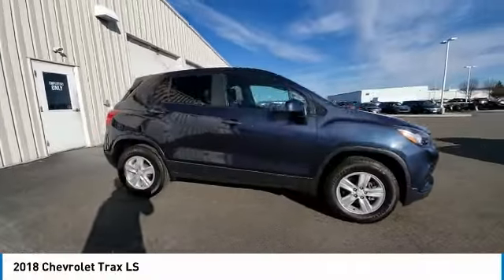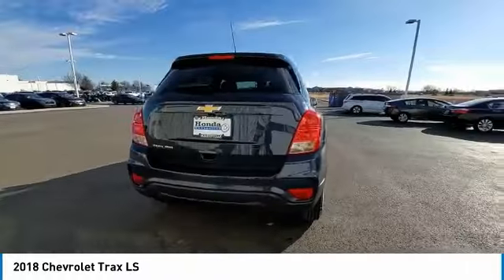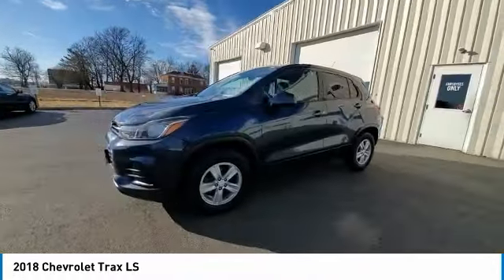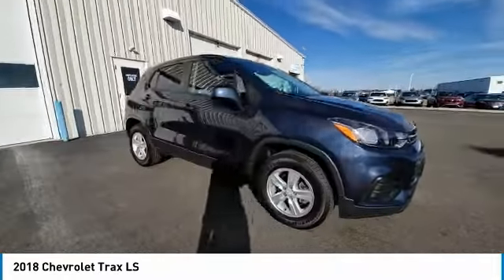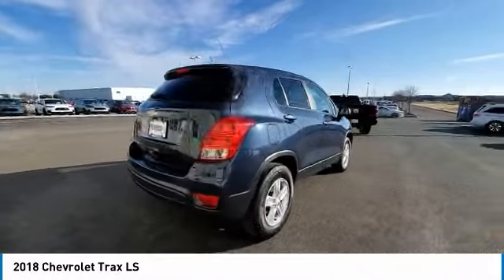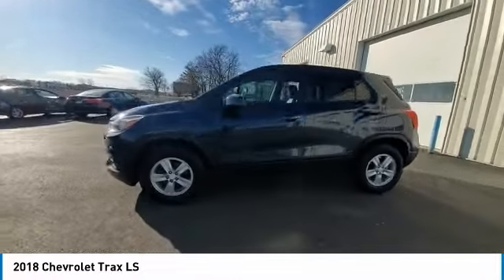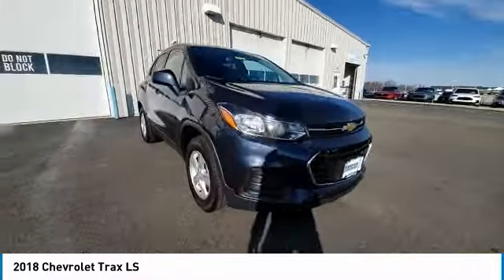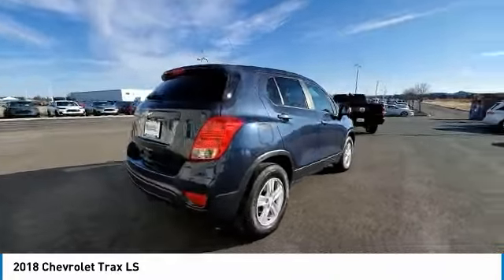2018 Chevrolet Trax Marysville, Dublin, Delaware, Worthington, Marion, OH JL185037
Storm Blue Metallic Used 2018 Chevrolet Trax available in Marysville, Ohio at
2018 CHEVROLET TRAX Marysville, OH
Stock# JL185037

Honda Marysville
640 colemans Crossing Blvd

*DESIRABLE FEATURES:* CLEAN CARFAX, APPLE CARPLAY, BACKUP CAMERA, AWD, BLUETOOTH, ANDROID AUTO, WIFI, TECHNOLOGY PKG, TURBO, PREMIUM AUDIO, ALLOY-WHEELS, REMOTE ENTRY.

*SERVICE & MAINTENANCE COMPLETED:* Stock# JL185037 FEATURES NO LESS THAN $225 IN PREVENTATIVE MAINTENANCE & SAFETY EQUIPMENT UPGRADES. Specifically this Honda Marysville 2018 Chevrolet Trax reconditioning process Included: Performed complete used car vehicle inspection, and Replaced engine & cabin air filters!

Of all the used cars for sale in Ohio this all wheel drive 2018 Chevrolet Trax LS features an impressive turbocharged gas 4-cyl 1.4l/83 Engine with a Storm Blue Metallic Exterior with a Gray Fabric Interior. With only 101,689 miles this 2018 Chevrolet Trax is your best buy in Columbus, OH.

*TECHNOLOGY FEATURES:* This 2018 Chevrolet Trax represents one of many of Honda Marysville used vehicles for sale in Columbus, OH and includes: GPS System, Keyless Entry, WiFi Mobile Hotspot, Steering Wheel Audio Controls, Premium Sound System, Anti Theft System, Apple CarPlay Capable, Android Auto by Google, Steering Wheel Controls, AM/FM Stereo, MP3 Compatible Radio, Bluetooth Connection, Outside Temperature Gauge

*STOCK# JL185037* Honda Marysville has this 2018 Chevrolet Trax LS ready for a quick sale today. Don't forget Honda Marysville will buy or trade for your car, truck, SUV, van, motorcycle and/or ATV!

Honda Marysville of Marysville, Dublin, Urbana, Lima, Delaware, Marion, OH. You can also visit us at, 640 Coleman's Blvd Marysville OH, 43040 to check it out in person!

*MECHANICAL FEATURES:* Scores 30.0 Highway MPG and 24.0 City MPG! This Chevrolet Trax comes Factory equipped with an impressive turbocharged gas 4-cyl 1.4l/83 engine, an automatic transmission. Other Installed Mechanical Features Include Power Windows, All Wheel Drive, Power Mirrors, Traction Control, Power Locks, Tire Pressure Monitoring System, Disc Brakes, Intermittent Wipers, Power Steering, Tires - Rear All-Season, Spare Tire *Small Size*, Tires - Front All-Season, Trip Computer, Variable Speed Intermittent Wipers, Tachometer

*EXTERIOR OPTIONS:* Whether driving to From New Albany to Westerville, you'll arrive in style with exterior options like: Alloy Wheels, Aluminum Wheels, Color Matched Bumpers, Rear Window Wiper, Auto Headlamp